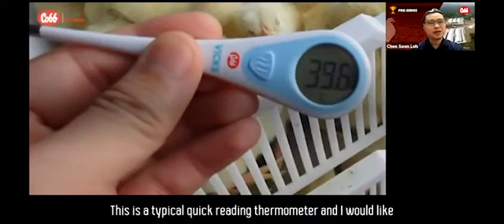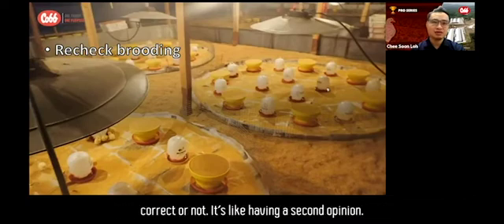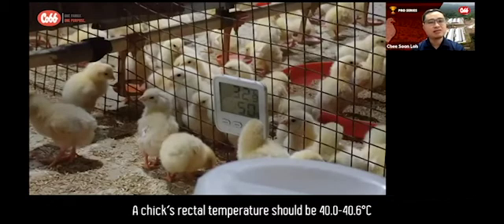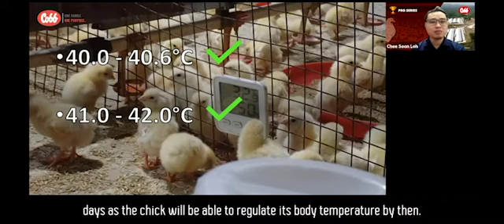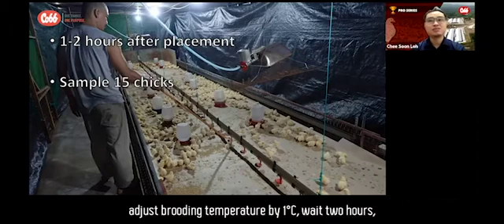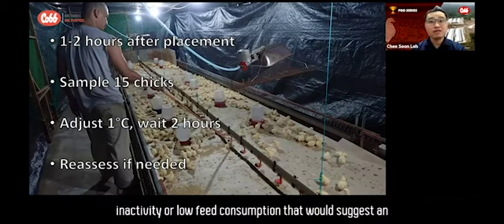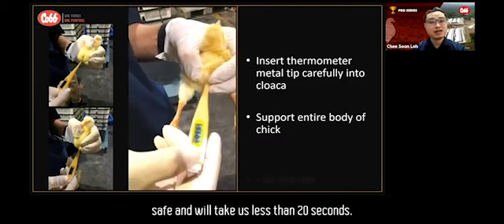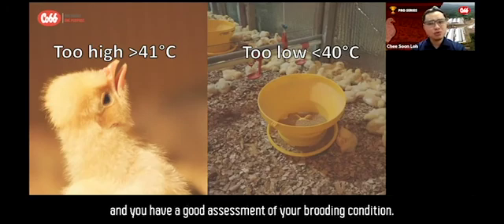Cobb Asia Tech Pro Series - Chick Rectal Temperature (Dr. Chee Soon Loh)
How to use chick rectal temperature as an indicator for brooding condition.